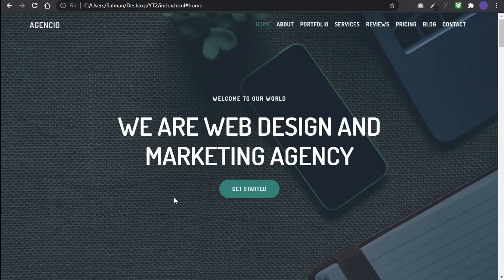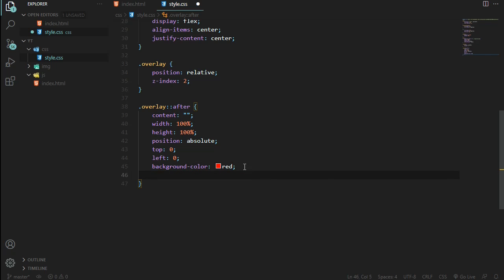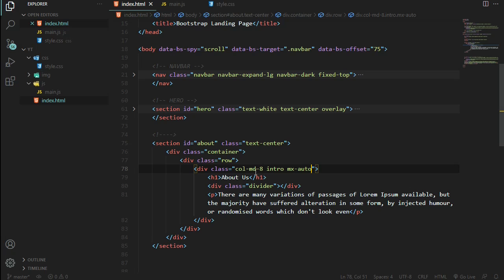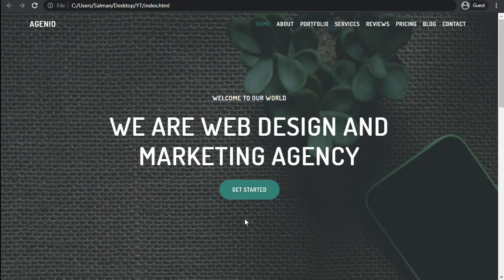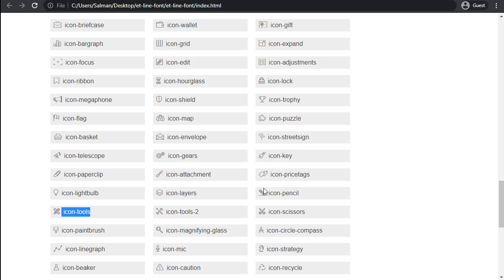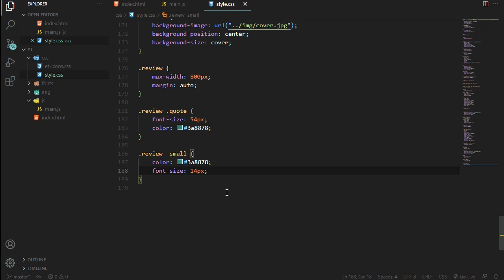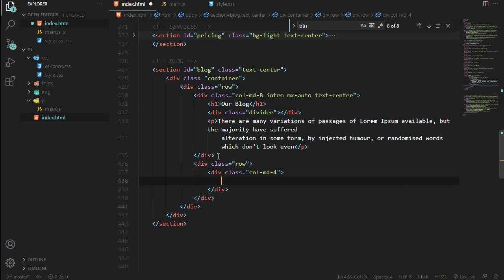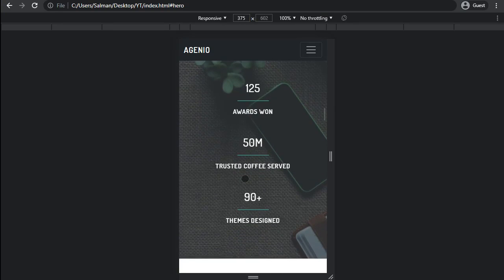How to make a website using HTML, CSS, and Bootstrap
In this video, I'll be walking you through the design steps for making a completely responsive landing page using HTML and CSS, and the Bootstrap framework.
You will learn CSS Flexbox and CSS Grid for designing responsive website layouts.

📙Topics Covered

✔️Google Fonts
✔️Bootstrap Installation
✔️Bootstrap Container
✔️Bootstrap Grid
✔️Sticky navbar on scrolling
✔️Bootstrap Scrollspy

👍 Recommended videos

- Download ZIP
- Save and extract